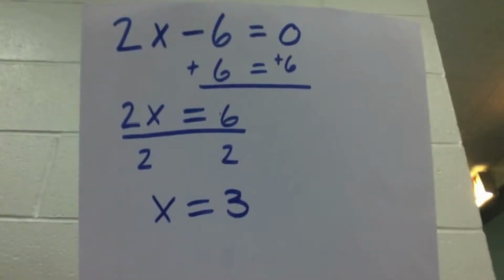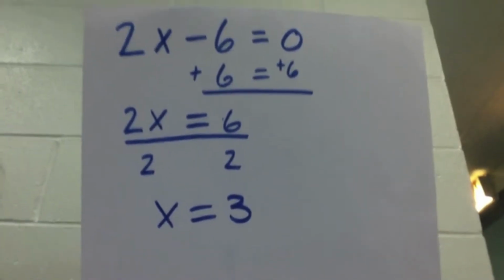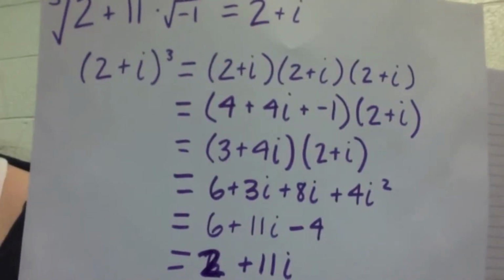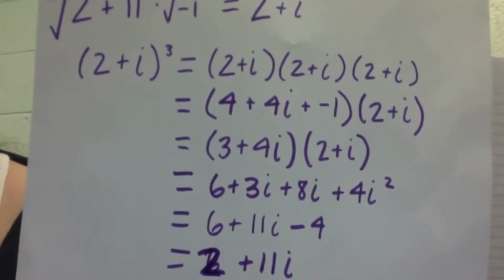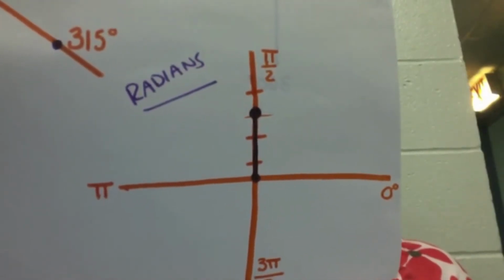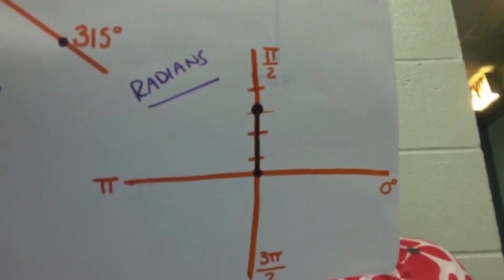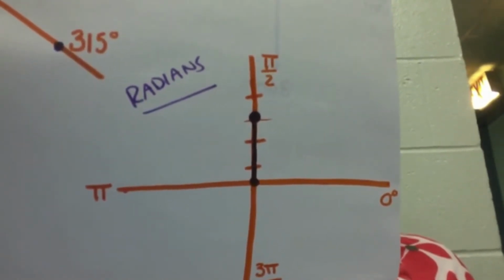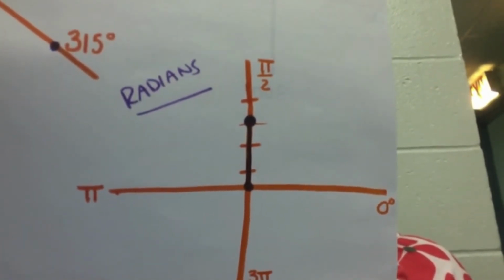Expanding Our Understanding